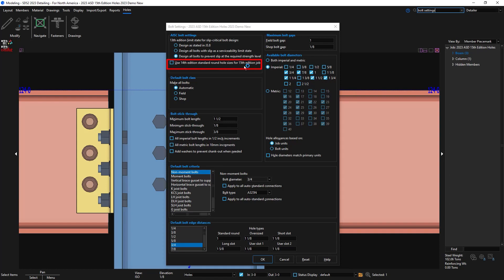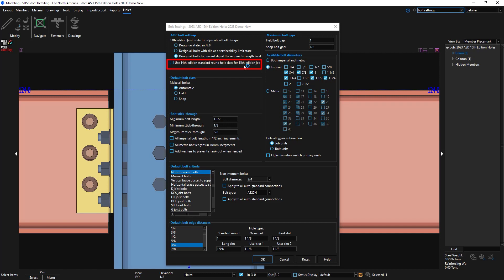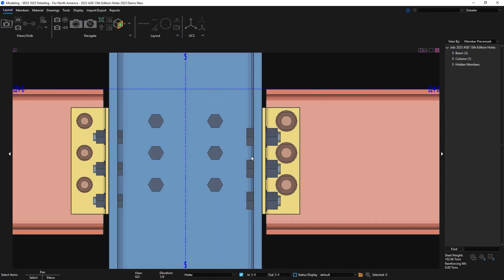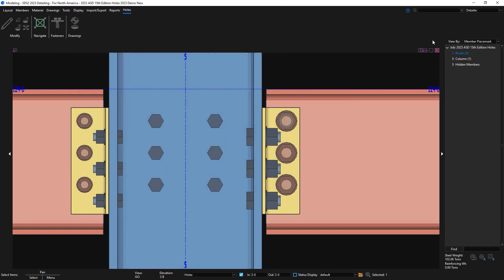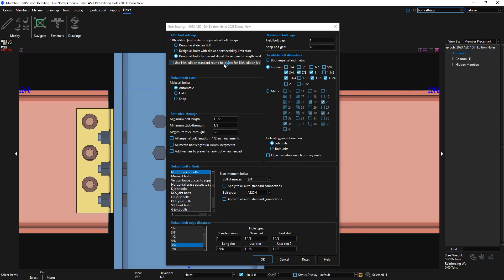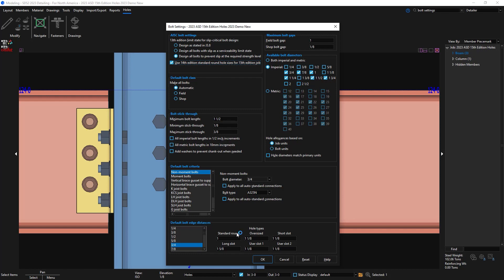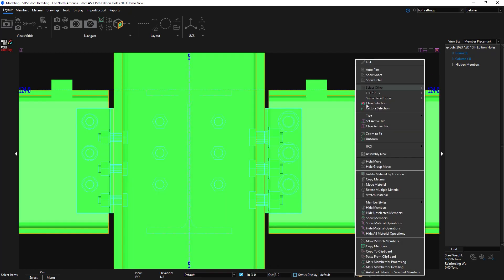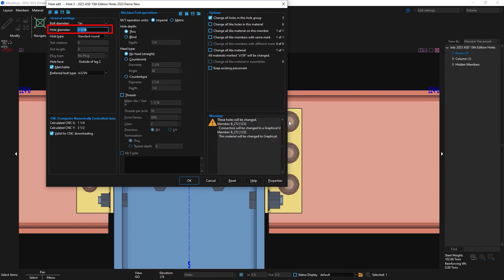SDS2 2023: New ASD 15th Edition Hole Options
In SDS2 2023, we have made it easier to accommodate fabrication preferences by allowing you to use ASD 14th Edition hole sizes. This new option is in your setup when ASD 15th Edition is selected.